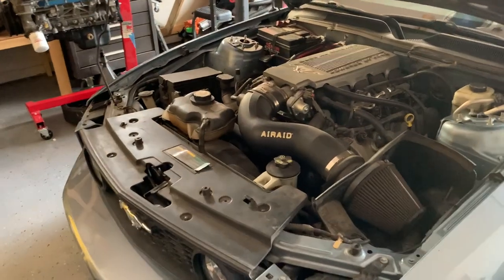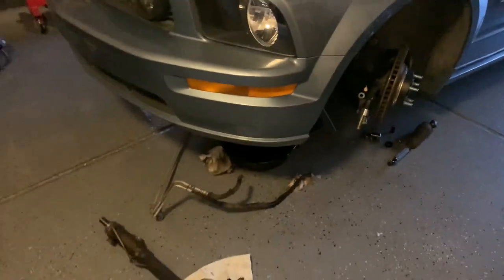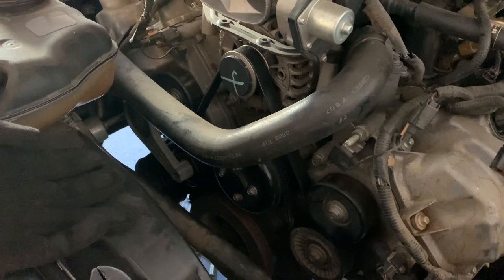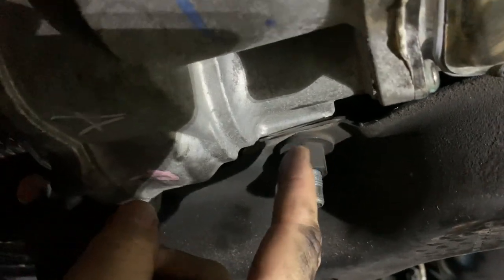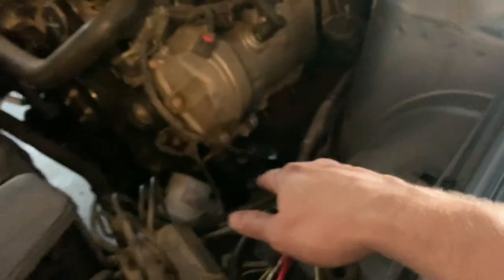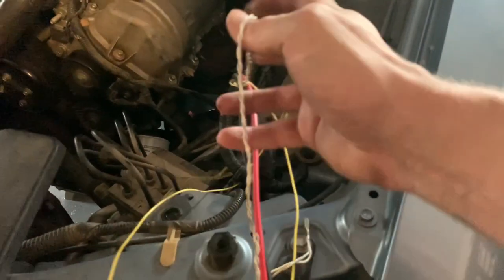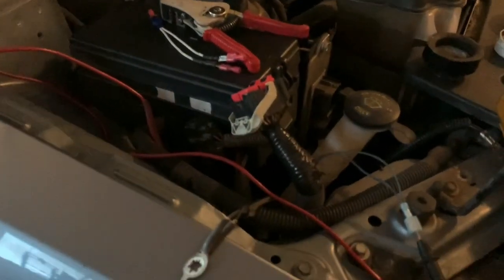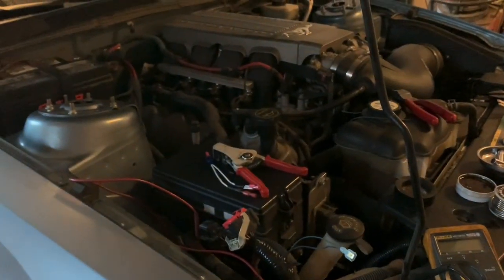Swapping an Electric Rack and Pinion in an early S197 Mustang